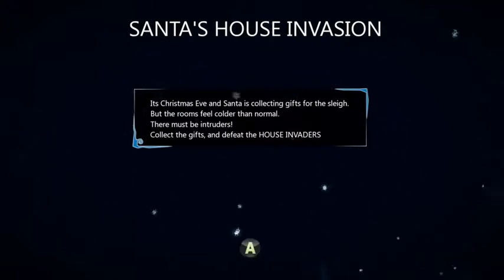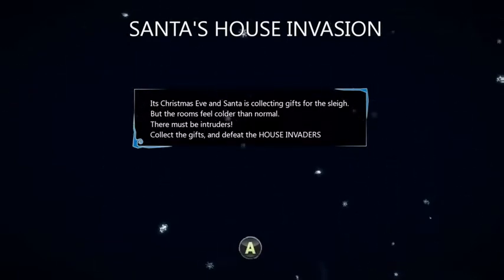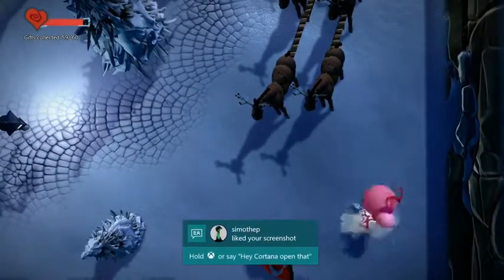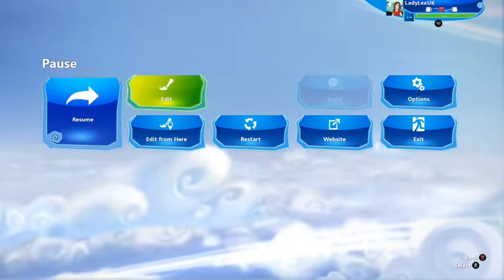Project Spark: Santa's House Invasion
Gamejam from 2017. Top down collection adventure.